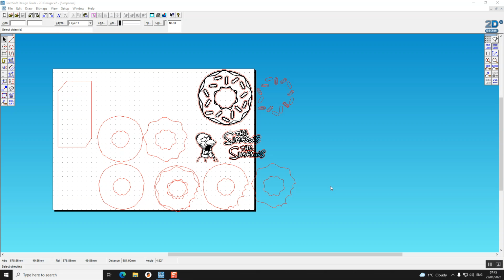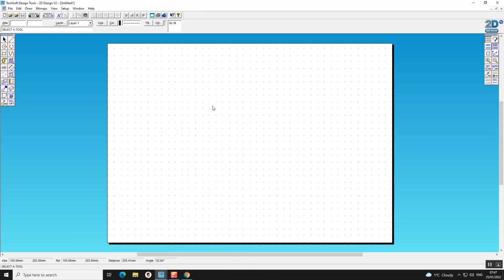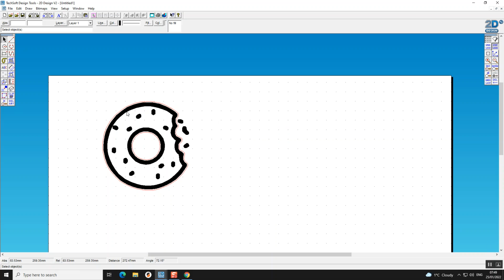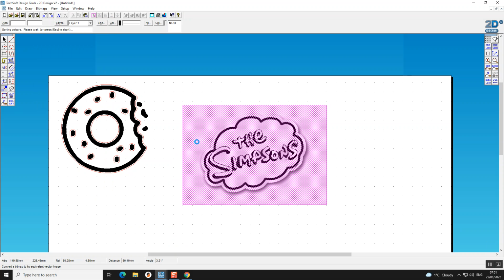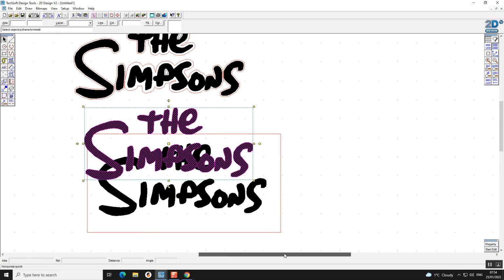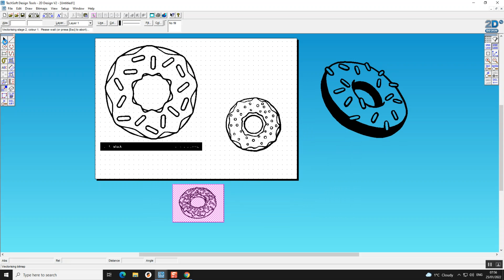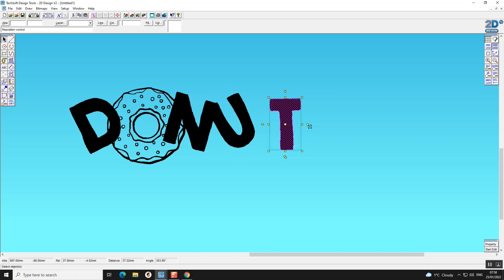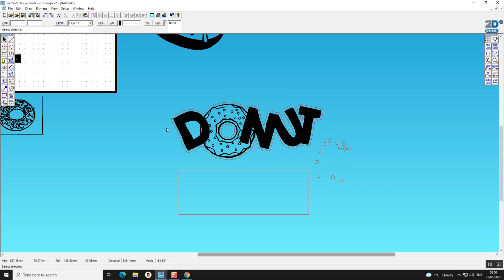2dtechsoft chocolate mould